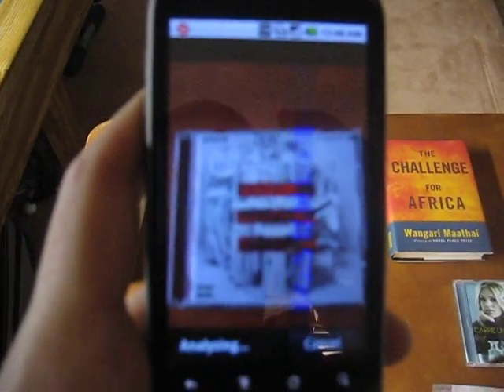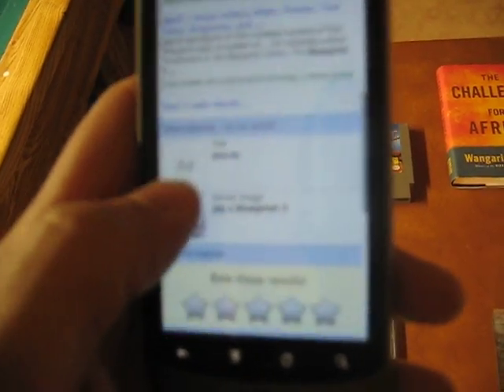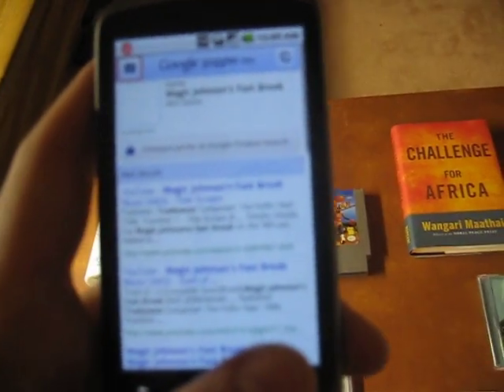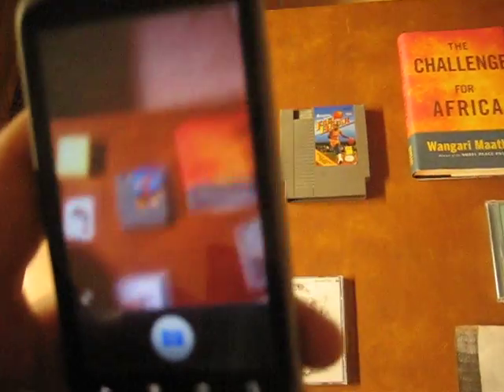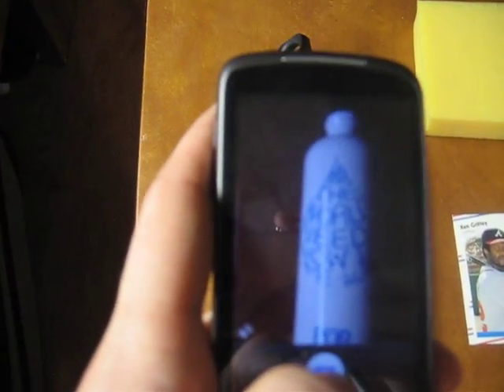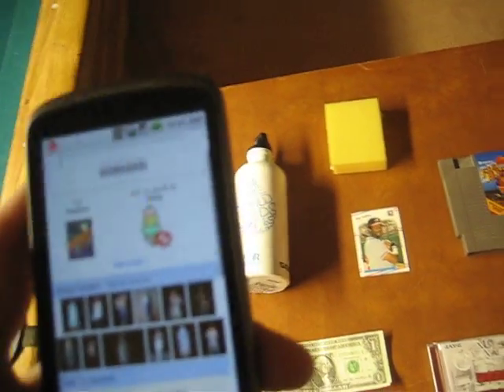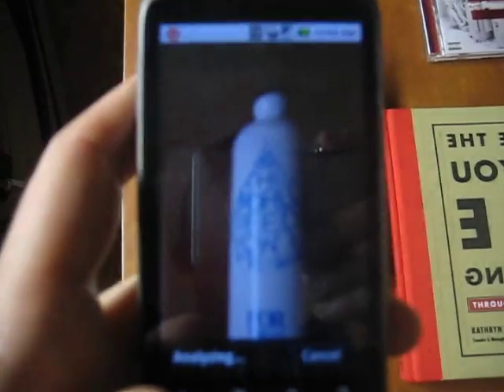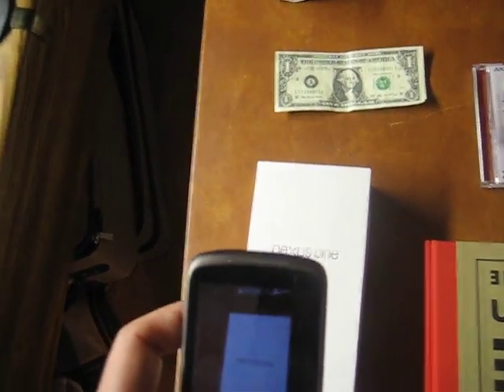Live Google Goggles demo on Nexus One - 1.AVI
Here are some random items I had sitting around that I thought would be interesting to search for using the Google Goggles application on my Nexus One.

I repeated a couple of the searches after the video was done and actually had some more fitting searches show up.  What was the difference?  The thing I realized was that you get far better search results when the entire item you want to search for is in the picture...for instance, if you are taking a picture of a book or a box, zoom in close enough to get the entire cover of the book so the edges of the item are not "scanned" as part of the image (the problem with including the edging is that you also then capture the background images/colors which only makes the image more complex and less specific to the item you want to search for).  Another thing I observed was that complex items with a lot of texture tend to scan more effectively because there's more contrasting lines (which increase uniqueness) and makes it easier to clearly define what "it" is.